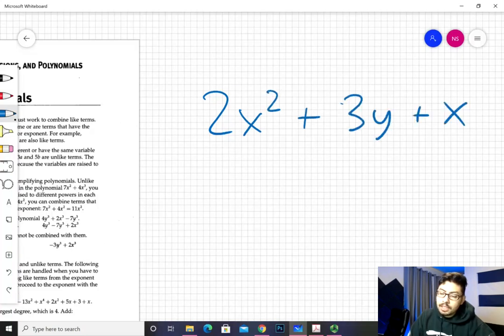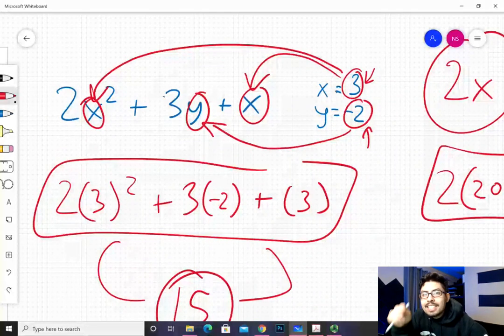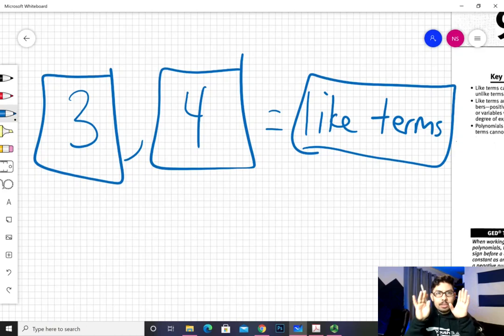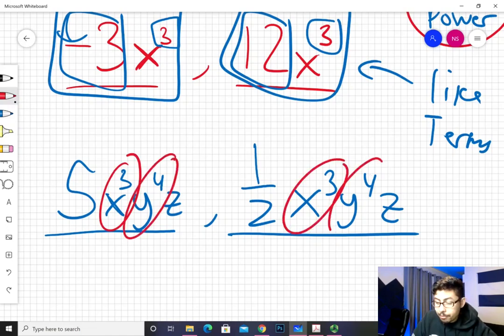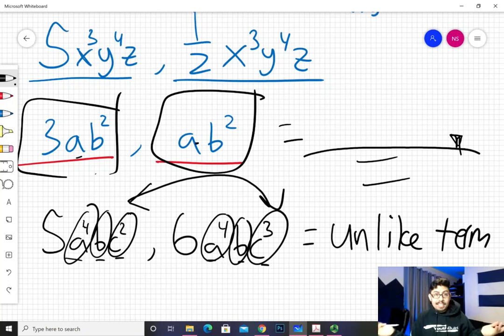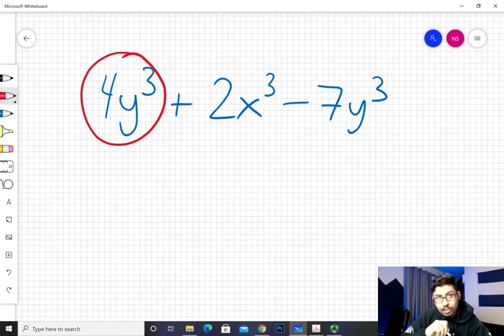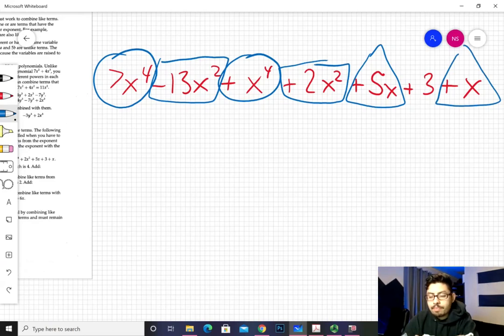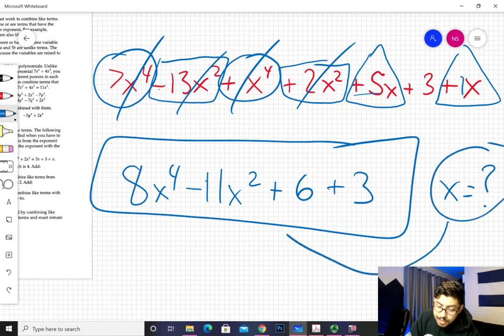7- Simplifying Polynomials (Combine like terms)